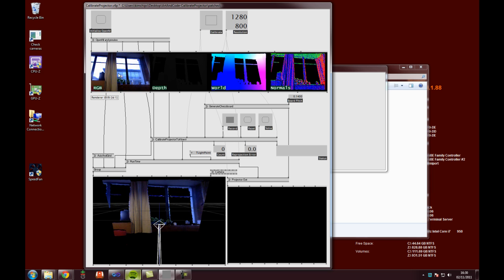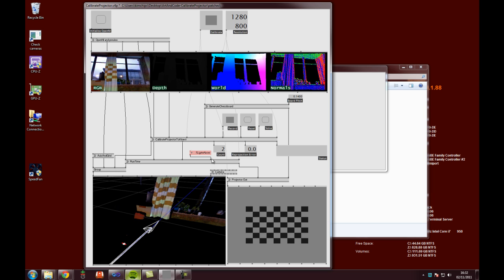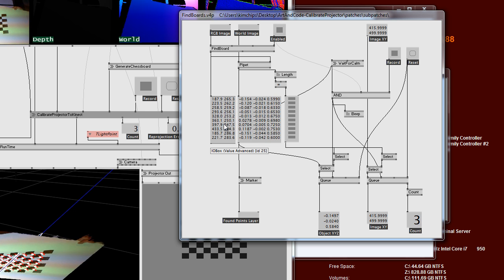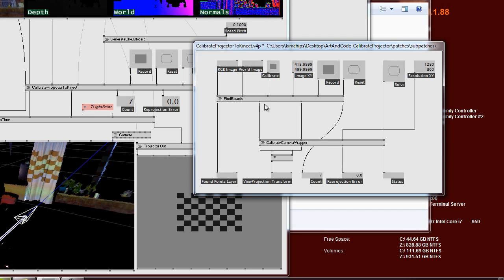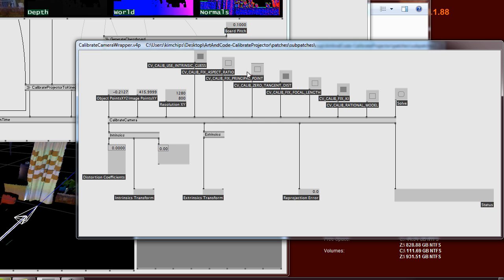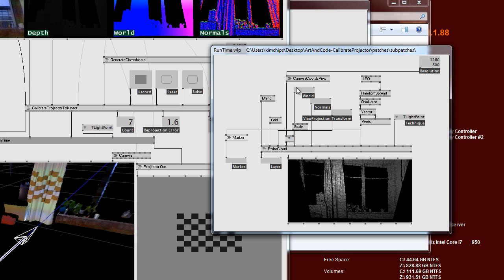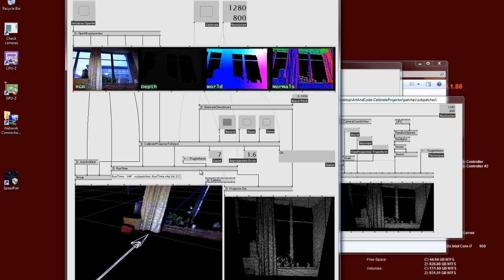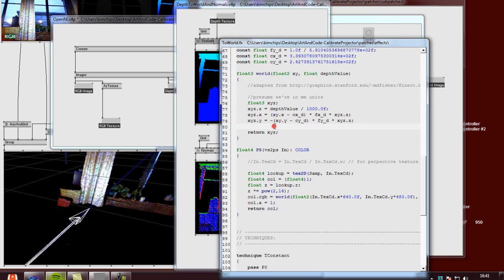CalibrateProjector (VVVV) - Walkthrough explanation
Longer walkthrough of the CalibrateProjector VVVV patch shown at the end of Elliot Woods' and Kyle McDonalds's workshop at Art&&Code.